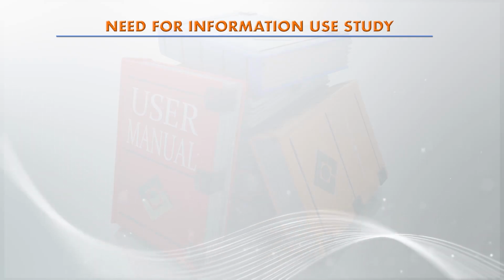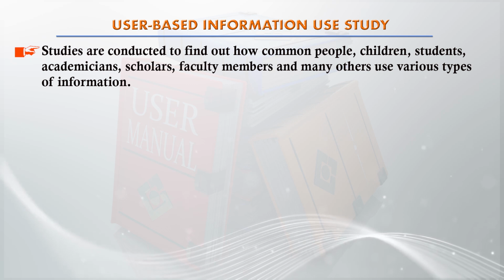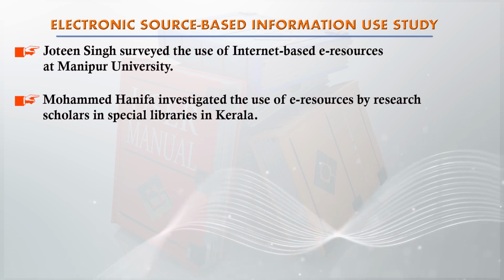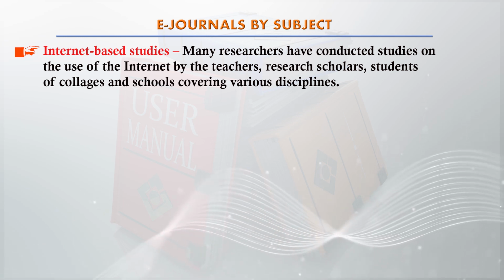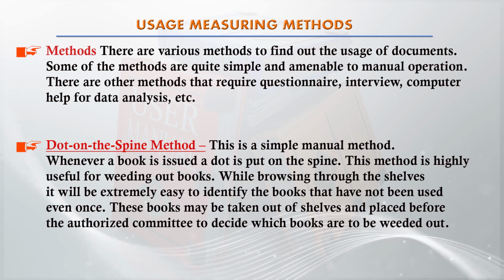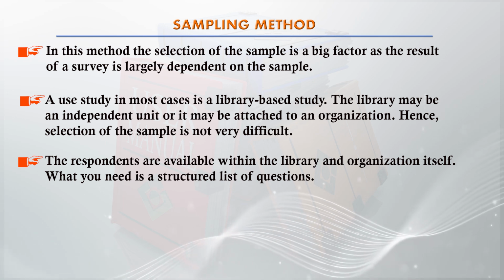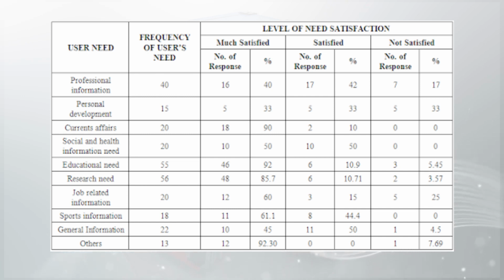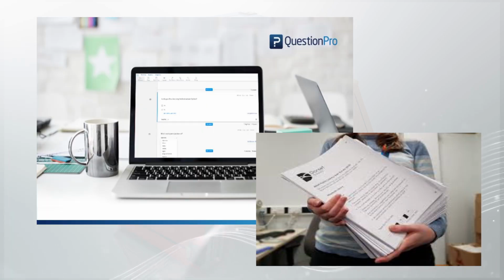Information Use Studies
BLI-222 Information Sources and Services